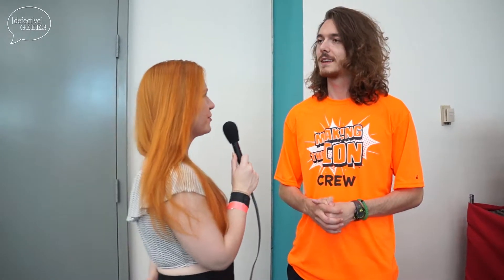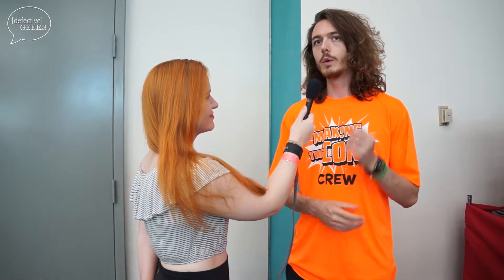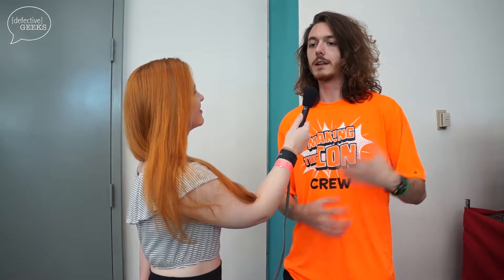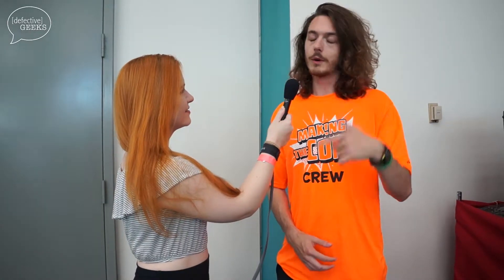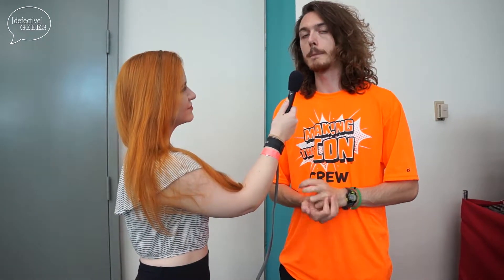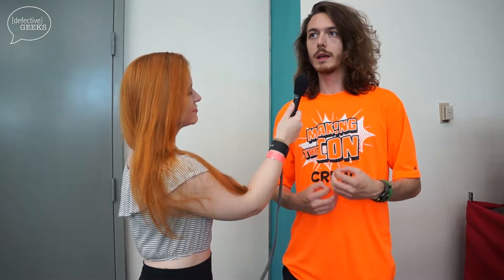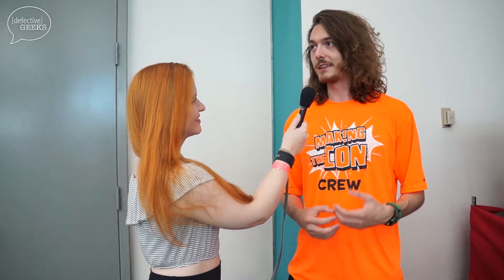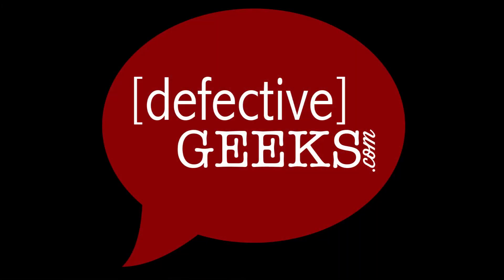SDCC 2017: Cosmunity